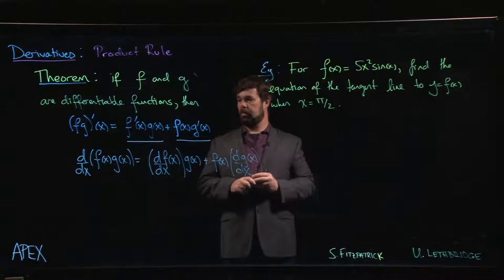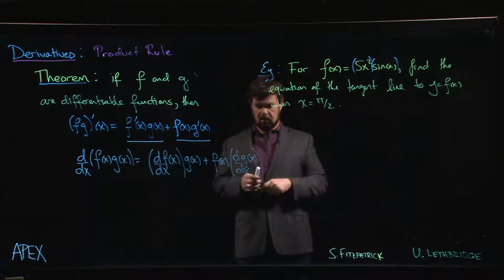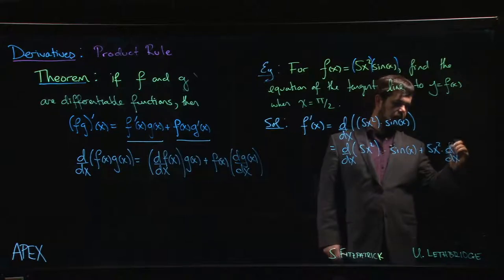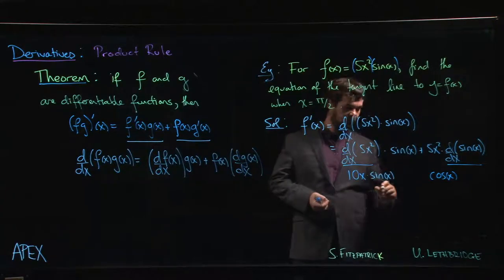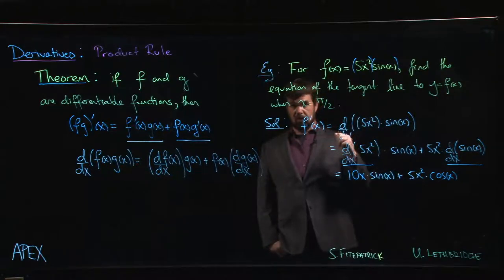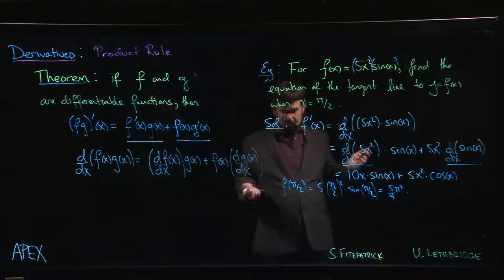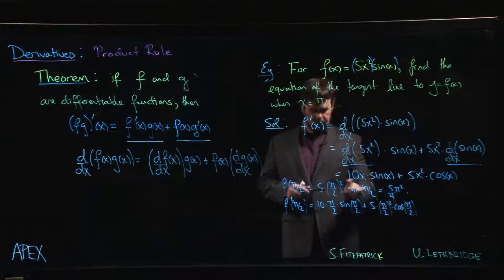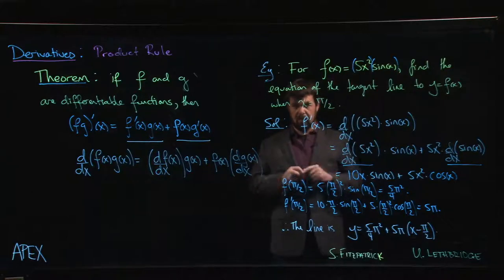Derivatives: Product and Quotient - 02. Product Example